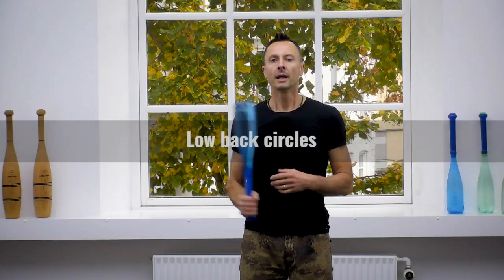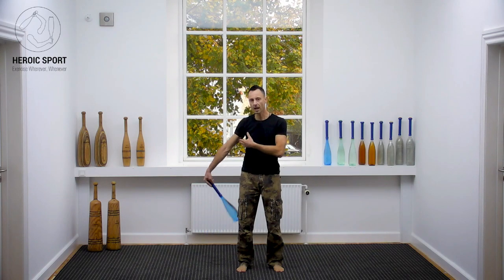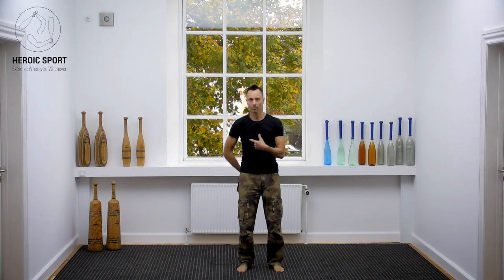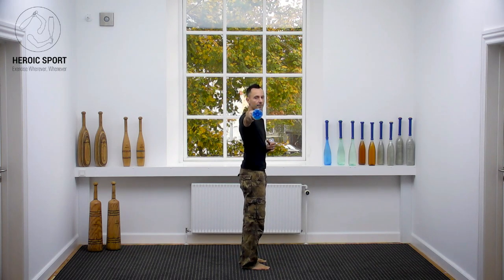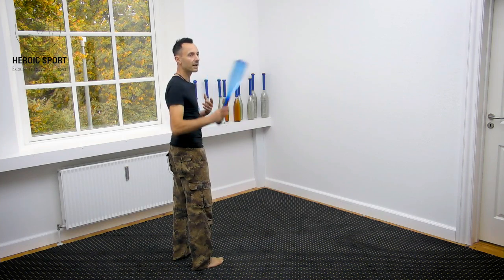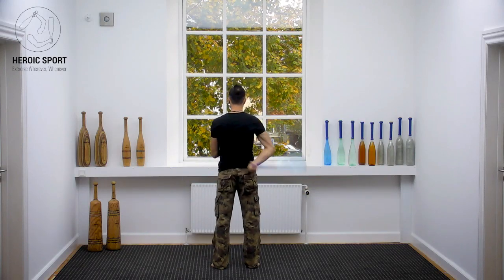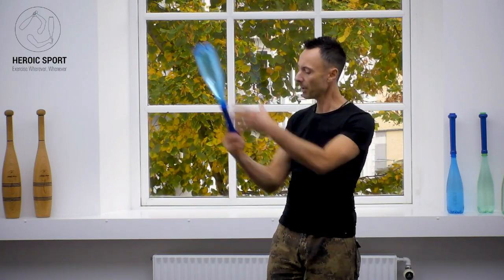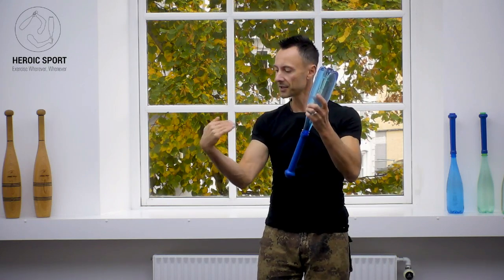Indian clubs 104 | Lesson 4/15: Low back circles